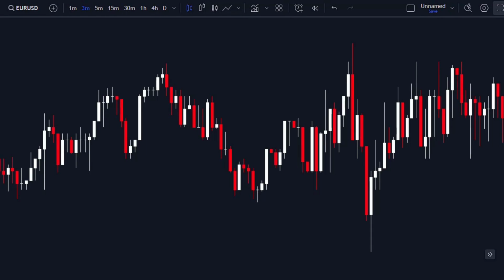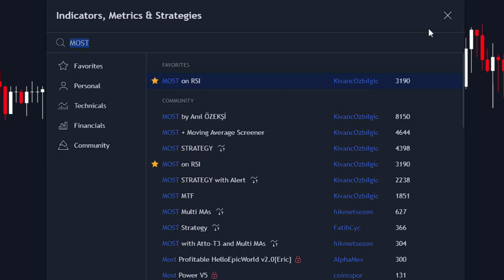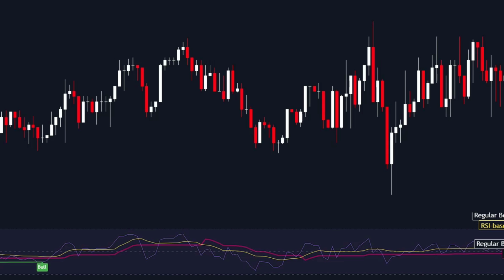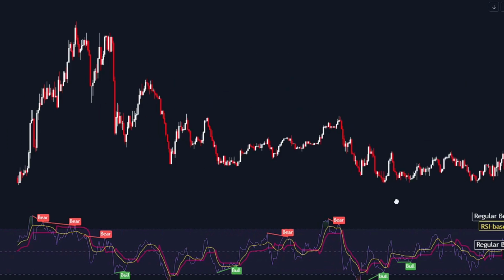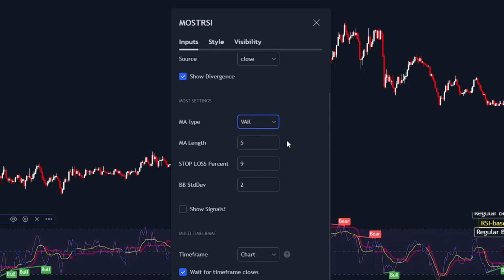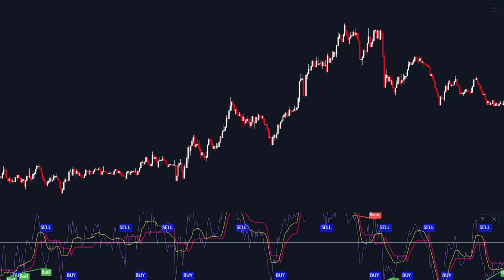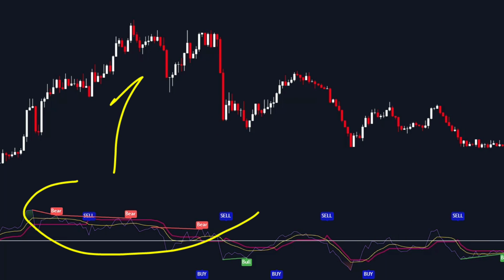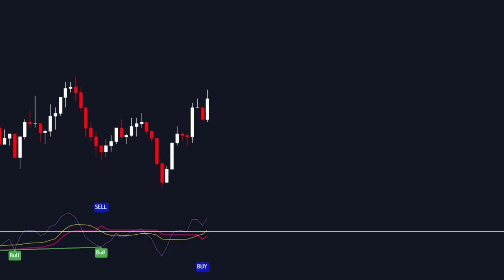All-In-One Indicator: Most Accurate Buy/Sell Signals!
Discover the ultimate all-in-one indicator that delivers the most accurate buy/sell signals for your trading strategy! In this video, we showcase a comprehensive tool designed to enhance your trading accuracy and maximize your profits. 🚀✨TradingView

Introduction to the All-In-One Indicator: Learn about this powerful TradingView tool that combines multiple features for precise buy and sell signals.
Step-by-Step Setup Guide: Follow our detailed instructions to set up and use this all-in-one indicator effectively on TradingView.
Achieve Accurate Signals: Understand the unique features and capabilities that make this indicator highly reliable for trading success.
Real-World Examples and Proven Results: See the indicator in action with practical trading scenarios and real-world testimonials.
Tips to Optimize Your Trading Performance: Get expert advice on how to fully leverage this all-in-one tool to enhance your trading outcomes.

Whether you're a beginner or an experienced trader, this video provides essential insights to help you utilize the all-in-one indicator for the most accurate buy/sell signals and improve your trading performance. 📊💡

👉 Watch Now and Elevate Your Trading Strategy!